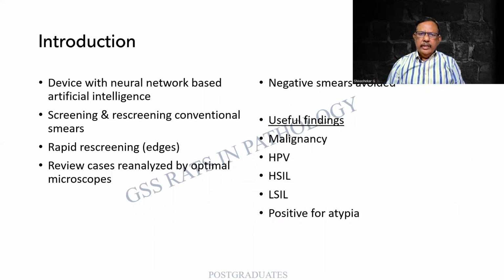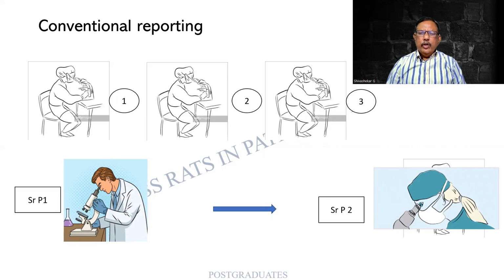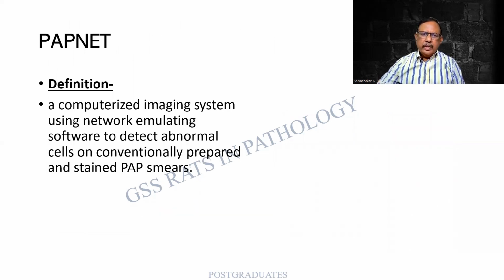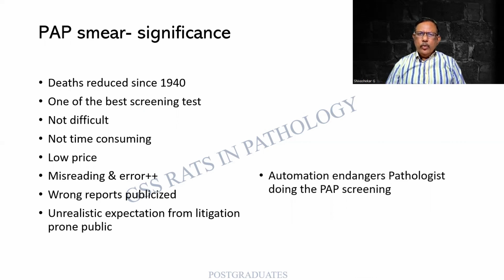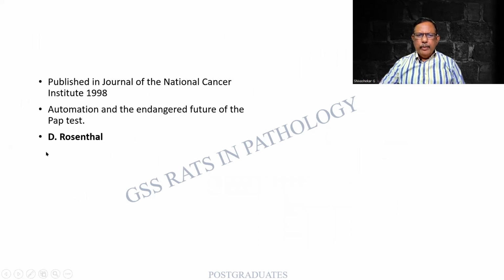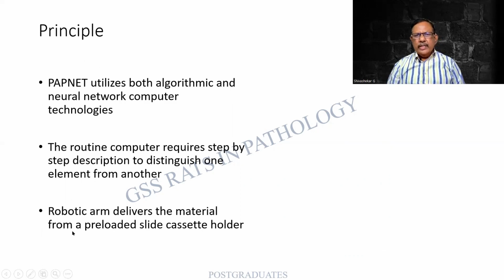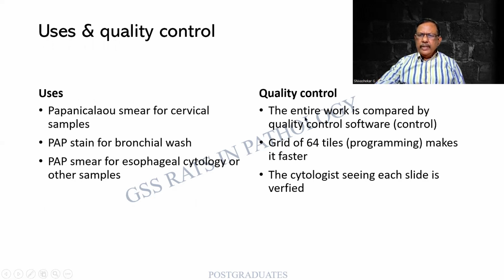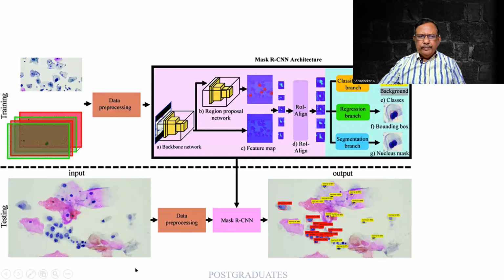MD/ DNB- PAPNET a recent technical topic difficult to ge adapted to. An earnest effort.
Hope small readings as these will reduce our load. to continue